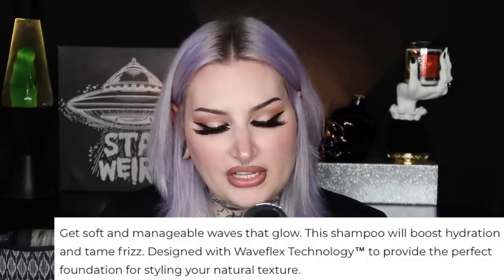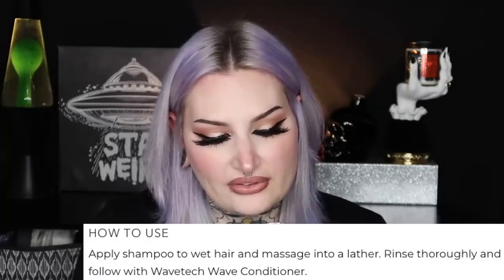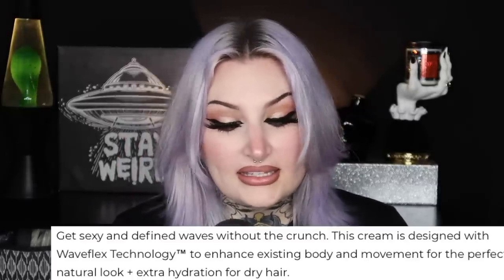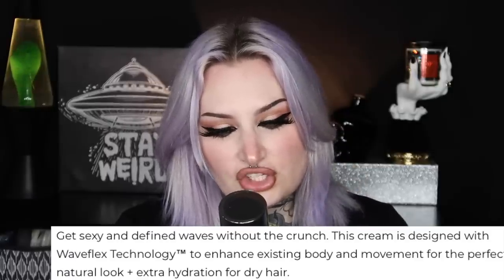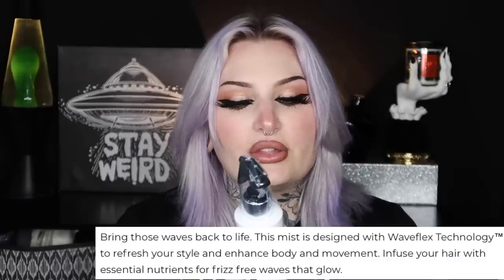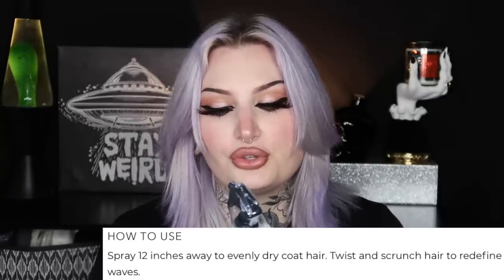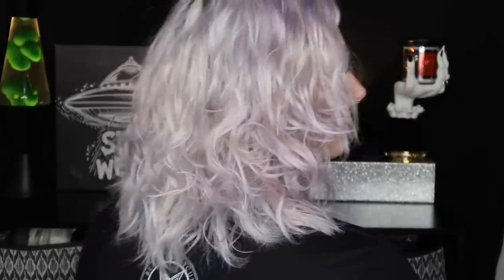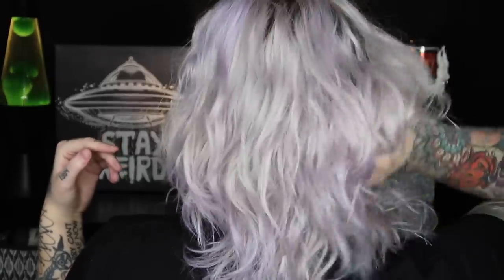Diffusing My Hair For The First Time In 5 Years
XMONDO AMAZON
ION DIFFUSER